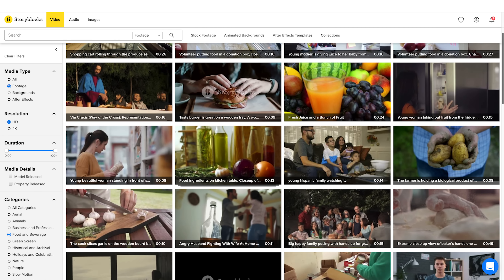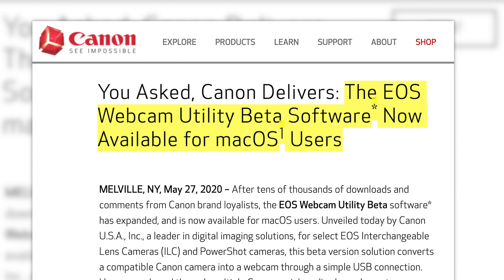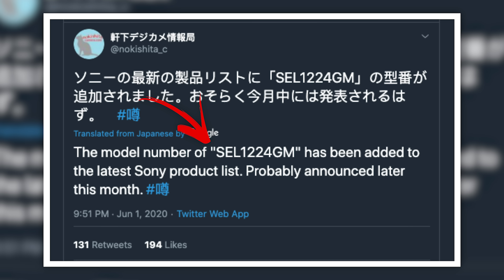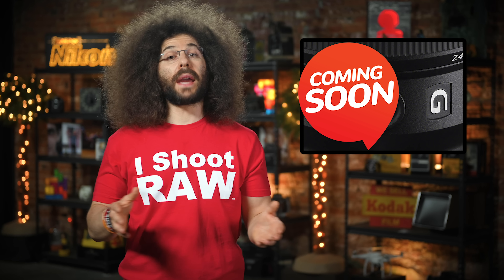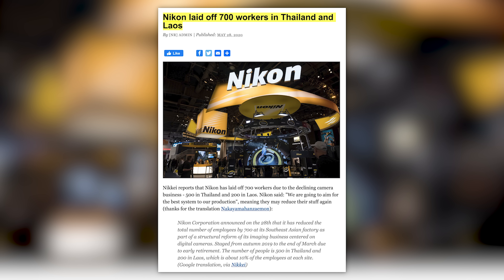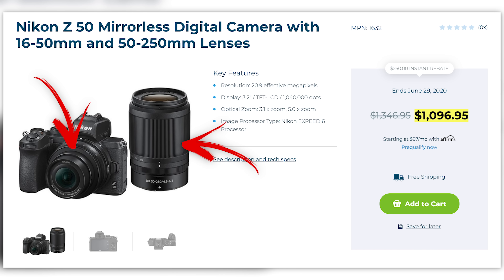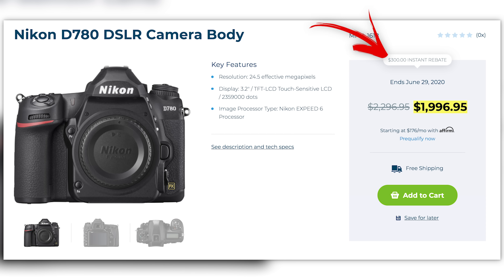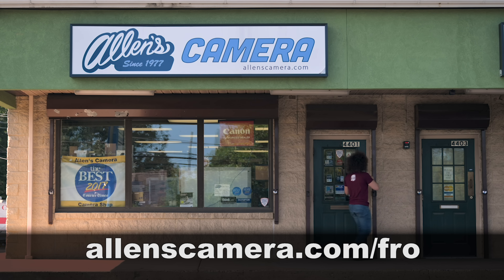NIKON’s DESPERATE MOVE!!! SONY’s NEXT BIG THING?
This week Canon released a BETA Webcam Utility for Macs, Nikon fires a bunch of people and announces a TON of worthwhile rebates. And finally, Sony might be ready to release a 12-24 f2.8 G Master. This is YOUR Photo News Fix!